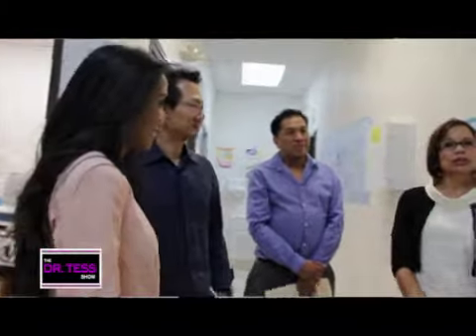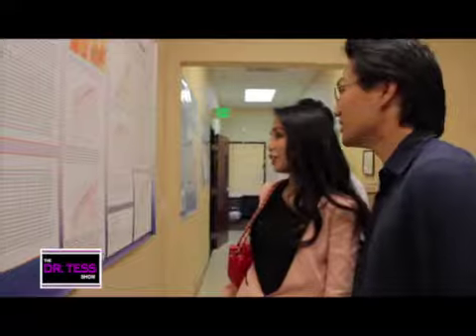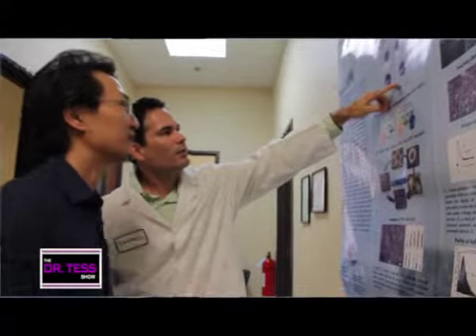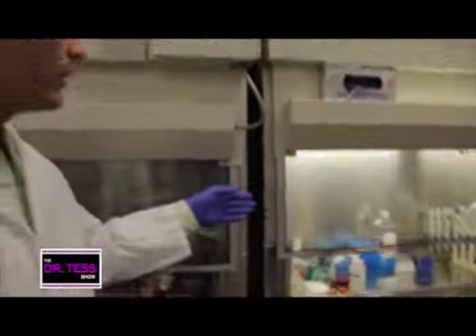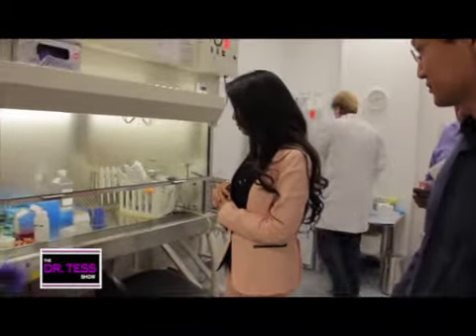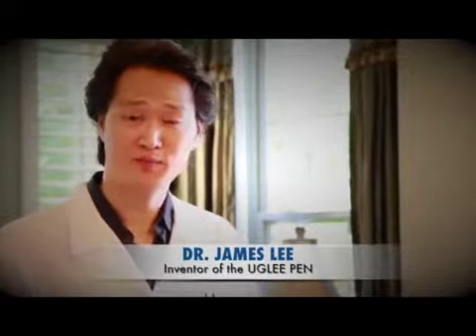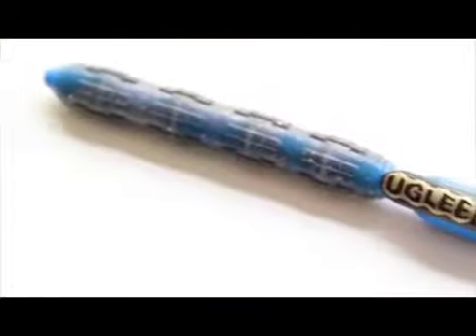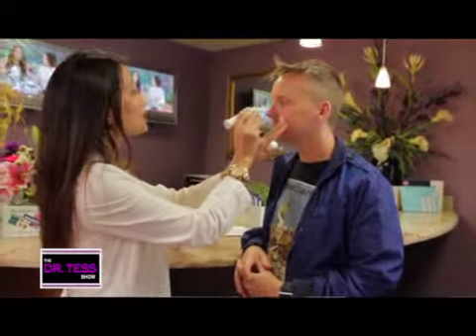DR TESS SHOW EPISODE 8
Life Line Skincare Episode